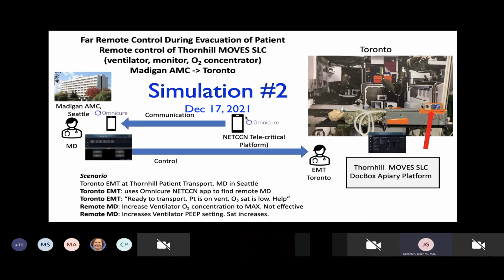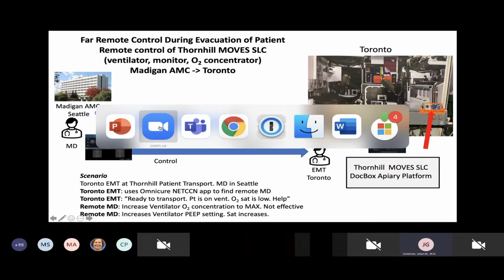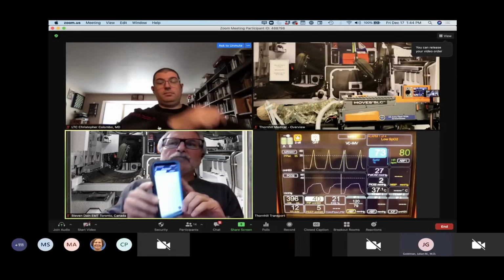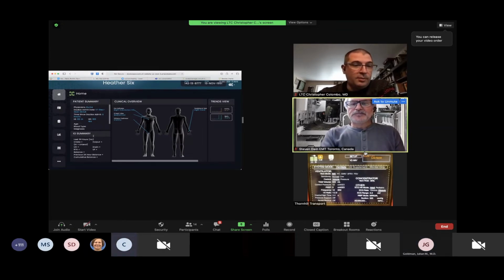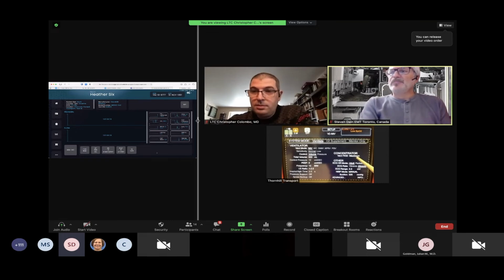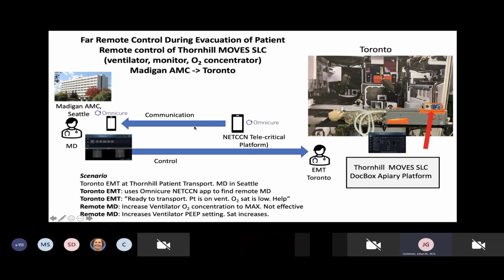Patient evacuation with remote control ventilator